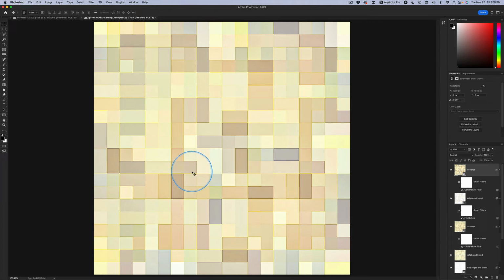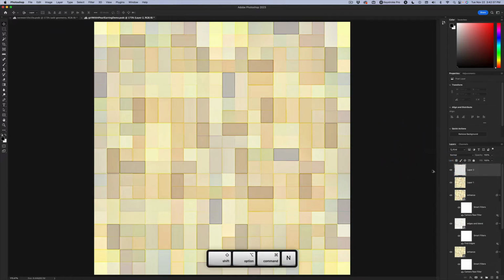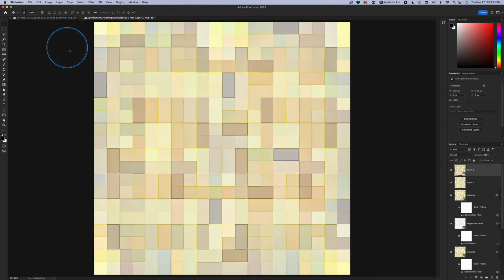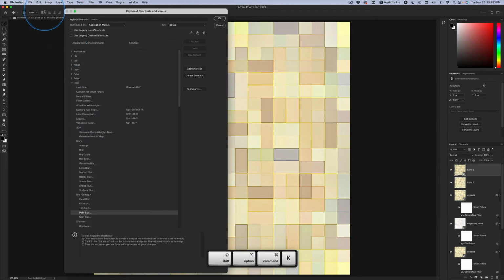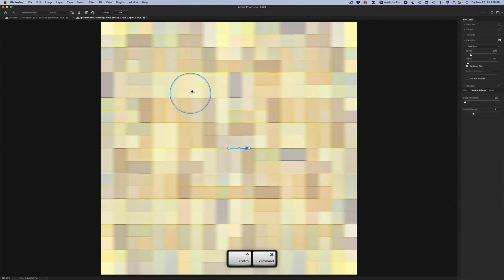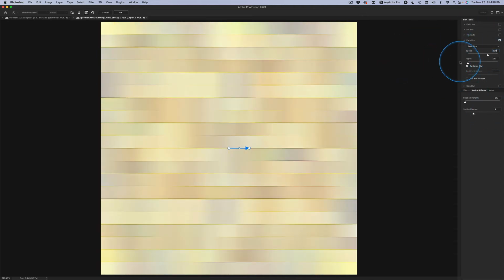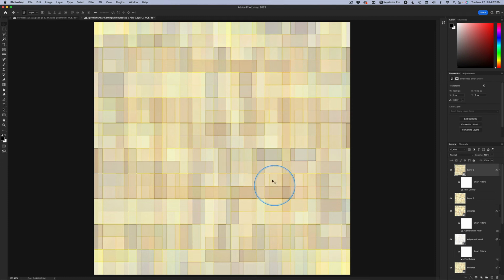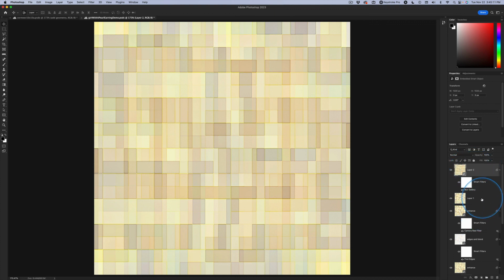Add Geometry, Blend, Path Blur Custom Shortcut